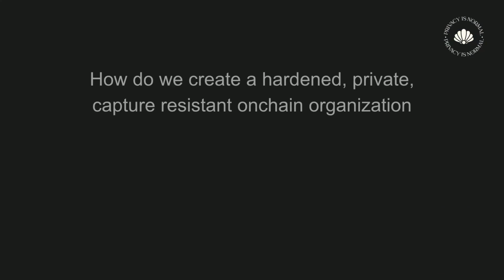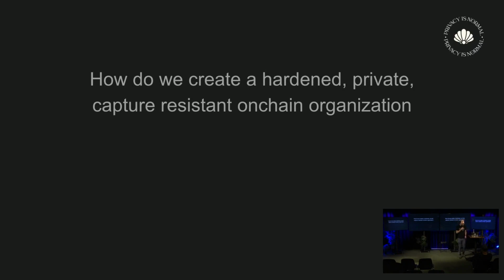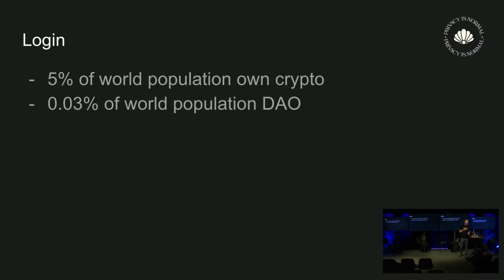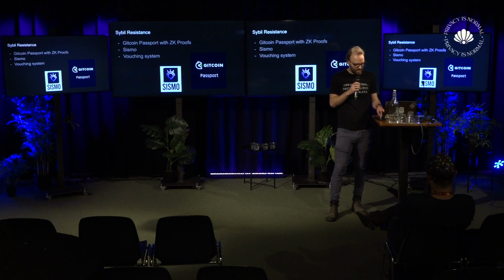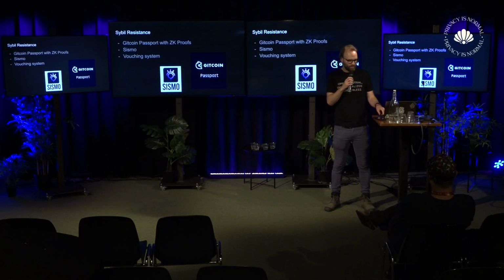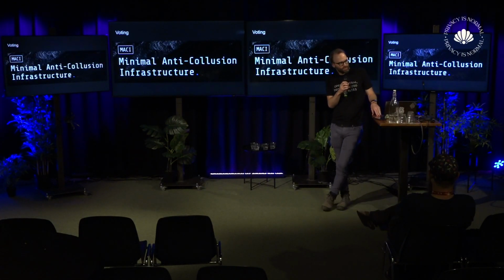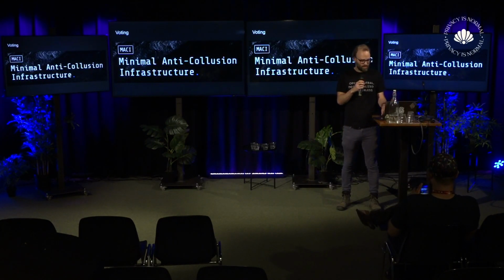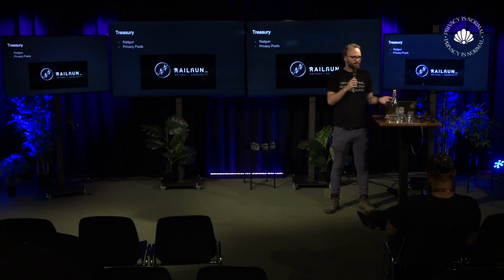PSE - Lunarpunk DAO Design for Fun & Activism│Hodlon│ETHDam 2024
Join Hodlon from Privacy and Scaling Explorations team at the Ethereum Foundation for a talk “Lunarpunk DAO Design for Fun & Activism” at ETHDam 2024. Hodlon is a coordinator, product manager, event producer, DAOist and privacy advocate.

James Campbell - MC of ETHDam, Hackathon Organiser, and Web3 Developer.

ETHDam - a conference and hackathon held in the heart of Amsterdam, Netherlands from April 12th to 14th, 2024, celebrated its second edition, gathering more than 600 participants.

In the dynamic space of ETHDam, privacy and security took center stage, featuring groundbreaking discussions on hacks, recovery, and the revolutionary work of figures like Pertsev. Privacy is dead in crypto, people that know, know. People who don’t know, should know.
ETHDam is powered by CryptoCanal, an education and events platform growing in Amsterdam, spreading its roots to Rotterdam and Zürich.

We would like to thank our partners that made this event possible. 🌷
Battleship Partner